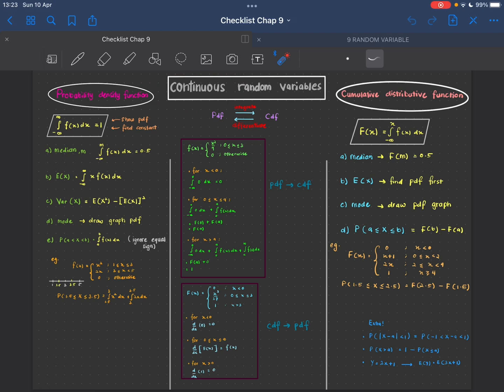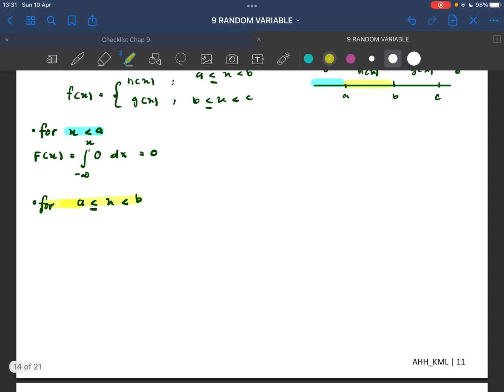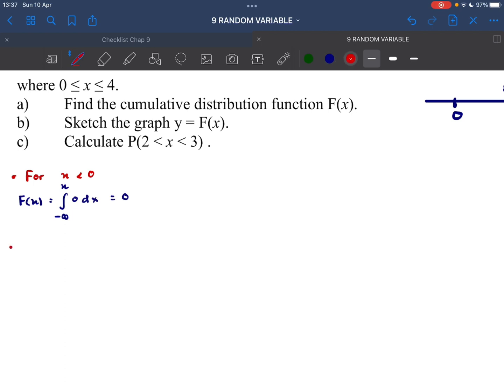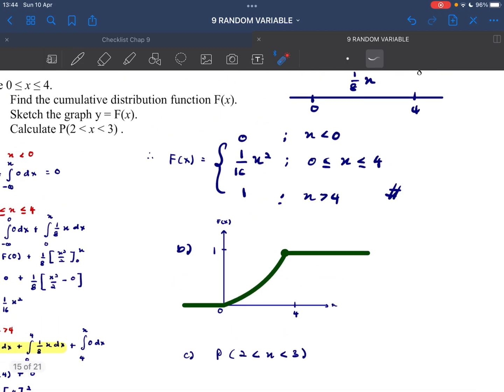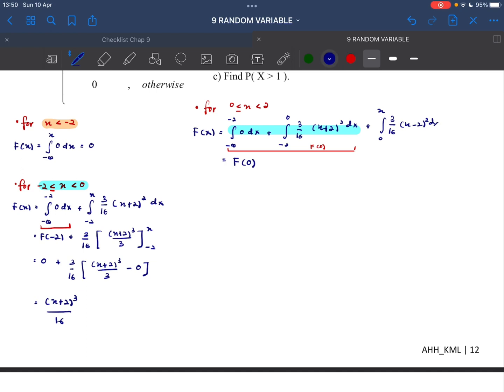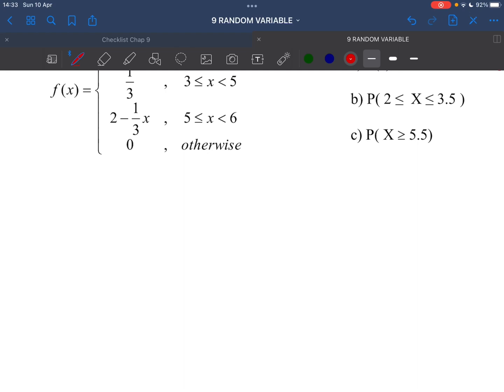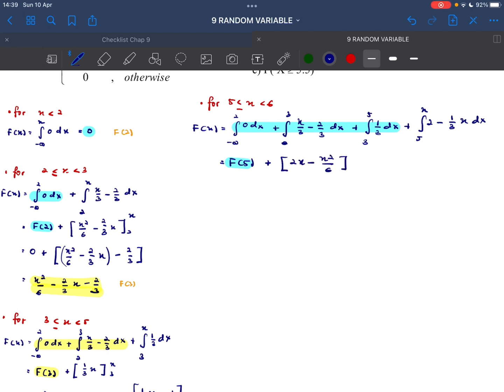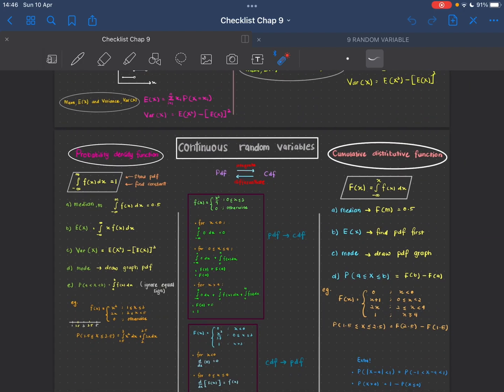(Part 5) 9.3 CRV Cumulative Distribution Function | Random Variables SM025